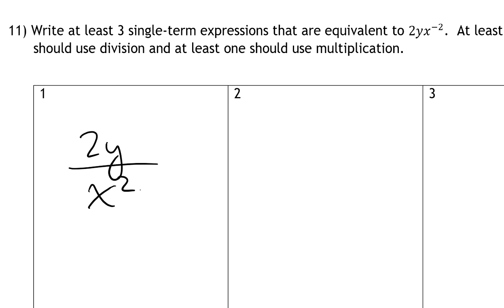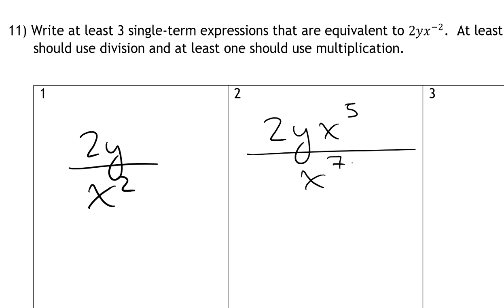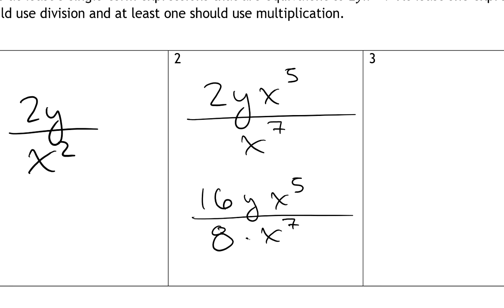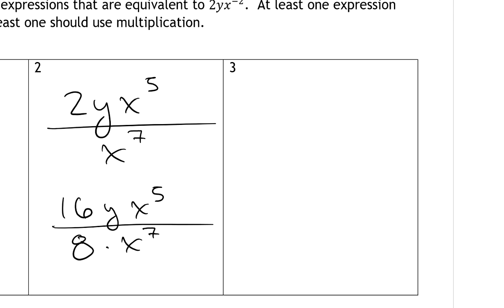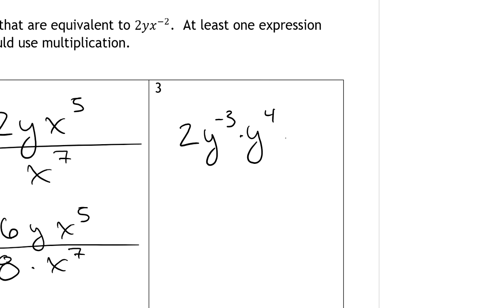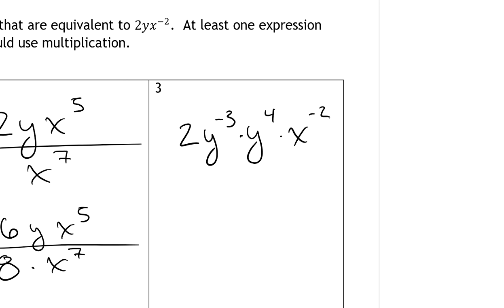H C2 STT 11